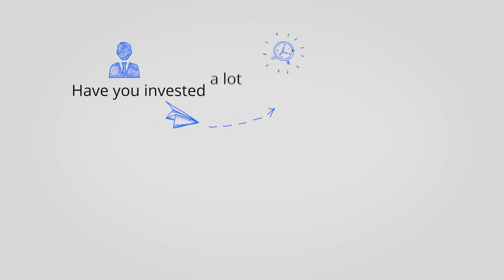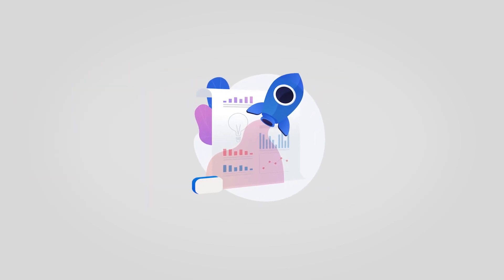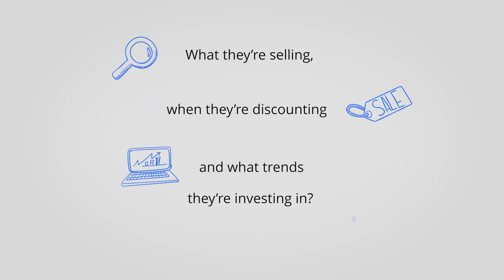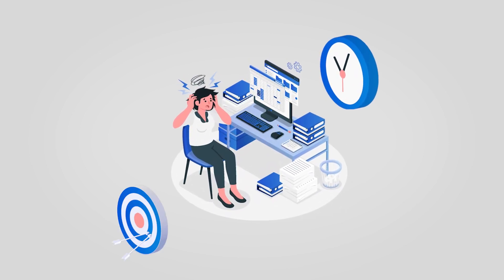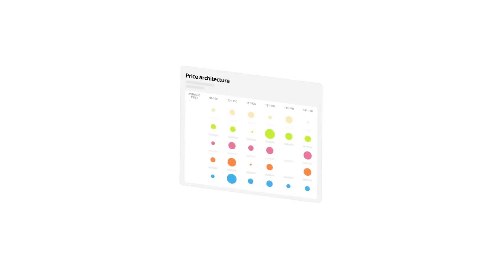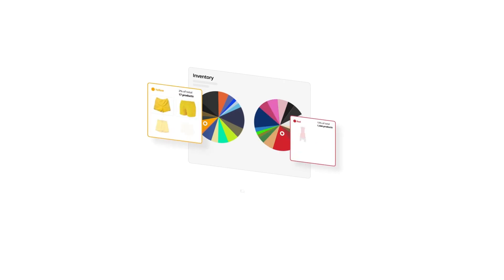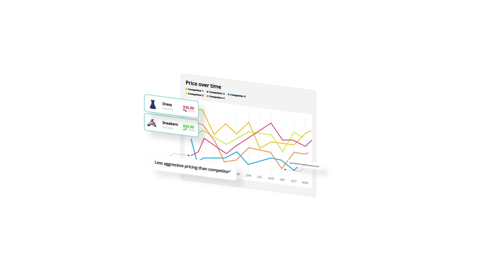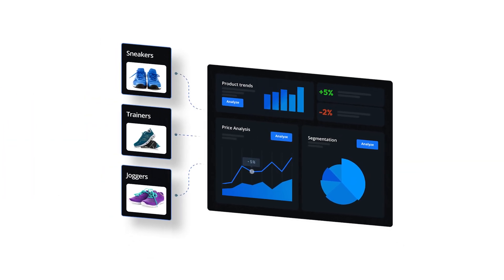Discover Centric Market Intelligence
Discover Centric Market Intelligence™, an AI-driven pricing intelligence, competitor benchmarking, and trend forecasting tool. Trusted by the world’s top fashion, footwear, home, and beauty companies. Empower teams to drive product decisions, maximize revenues, analyze competitive assortments, and understand market trends and consumer preferences.

Drive decision-making based on real-time market intelligence and develop the right products to increase sell-through and maximize product margins.